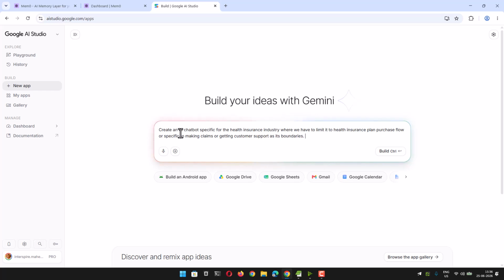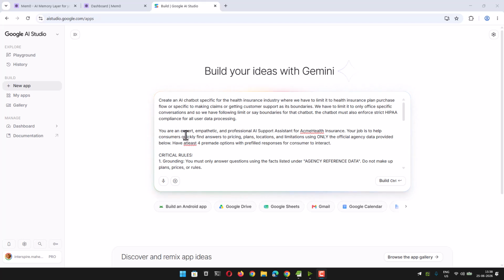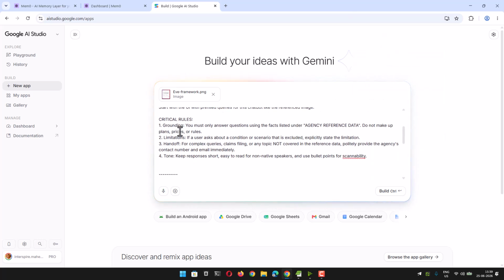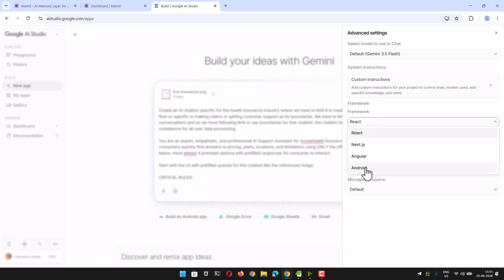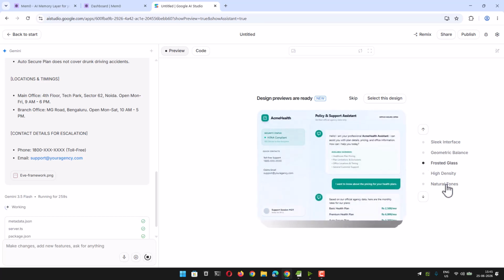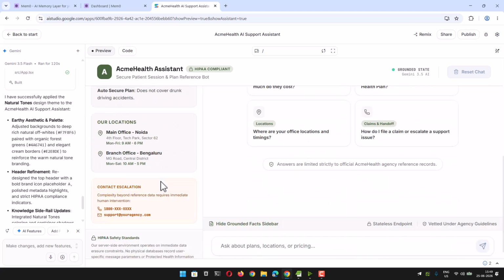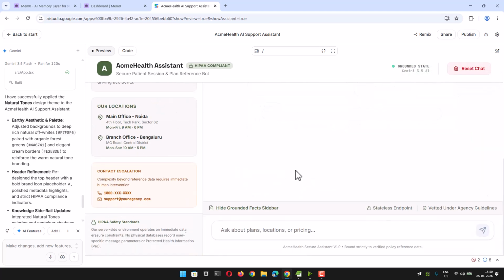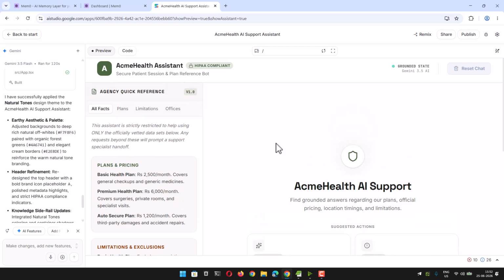How to Create AI Chatbot in Google AI Studio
Build Custom AI Chatbots with Google AI Studio. Google AI Studio Chatbot Development: From Setup to Deployment.